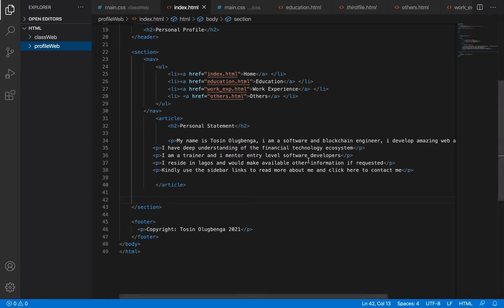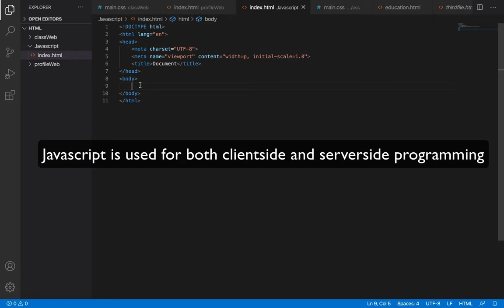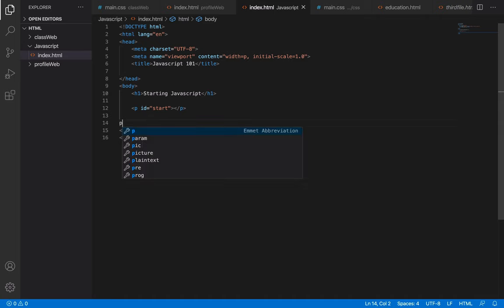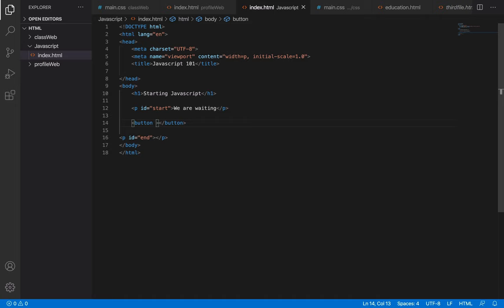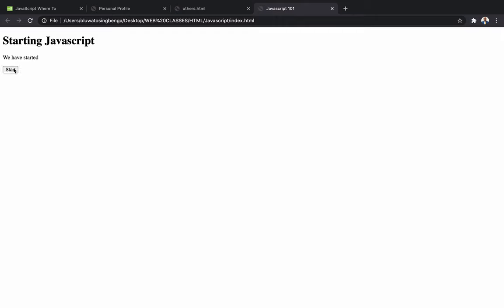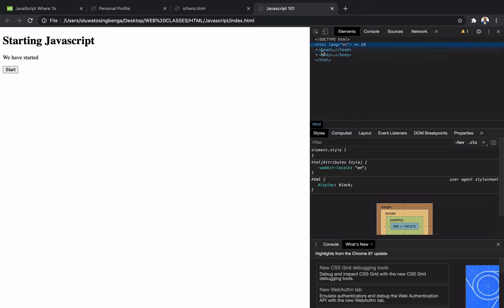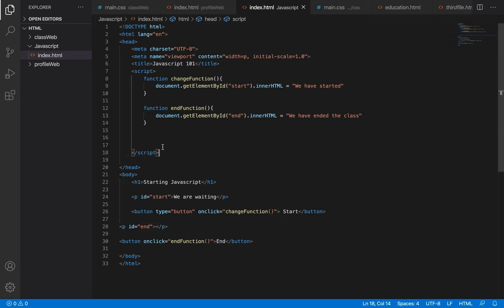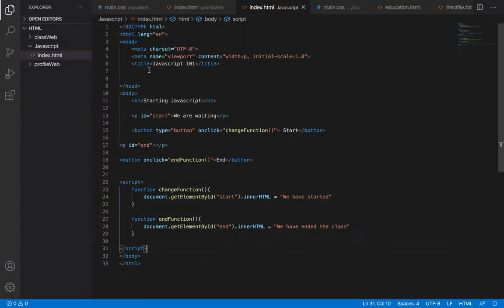FULL JAVASCRIPT WEB DEVELOPMENT COURSE 2022 : PART ONE : INTRODUCTION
Welcome to the Javascript Class, we are moving deeper into web programming

If you are following the course using the channel playlist, we have done well with HTML and CSS, if you have not completed the HTML & CSS, please kindly check the playlist.

It is IMPORTANT you join all our communities where we have useful discussions, engage other developers, learn from experienced developers and quickly find help when you errors in your code.